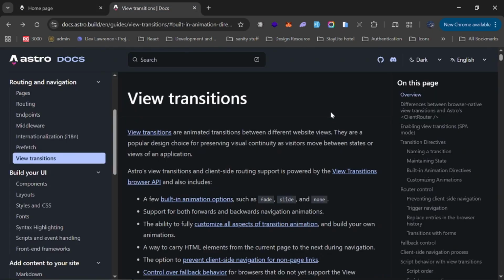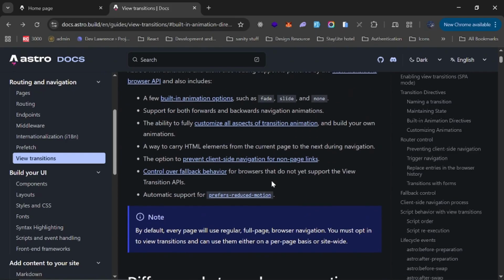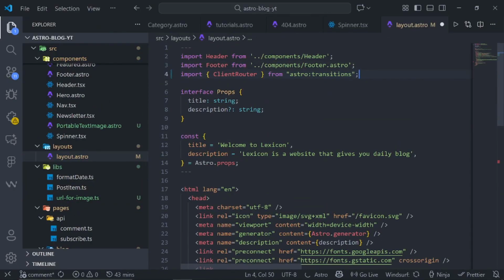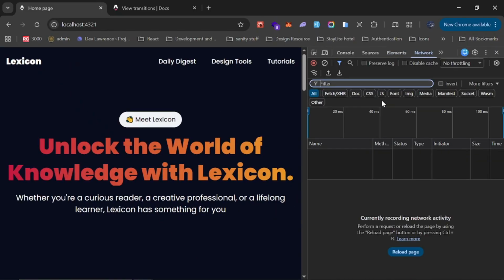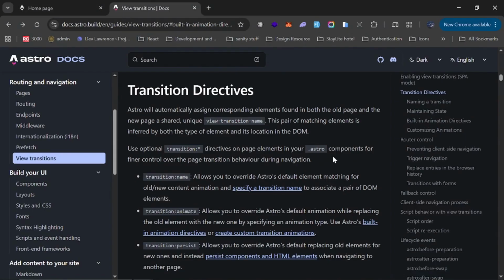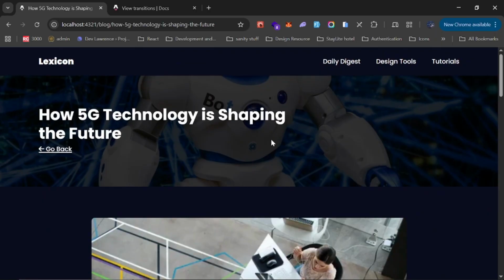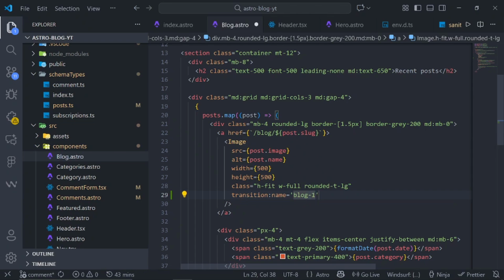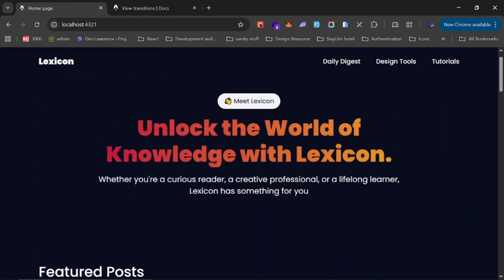Astro View Transitions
In this video, you are going to learn about astro transitions and how to add to your own application